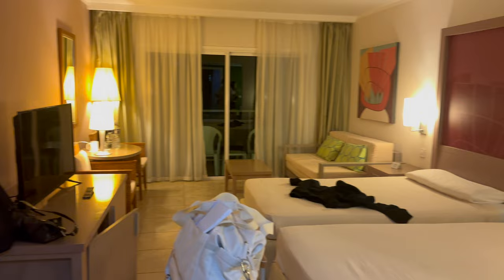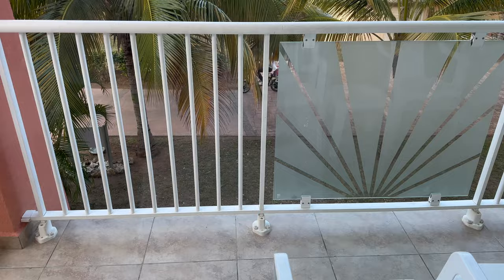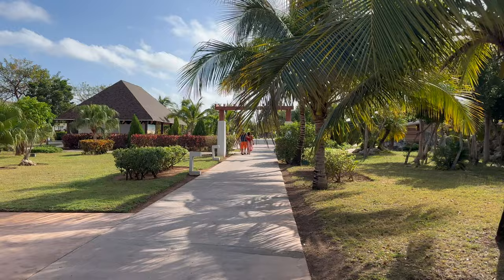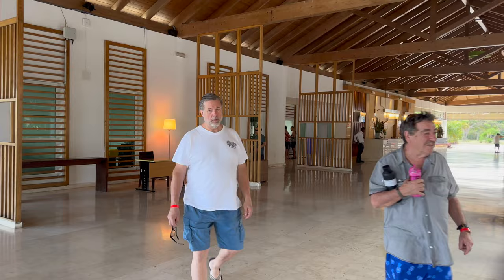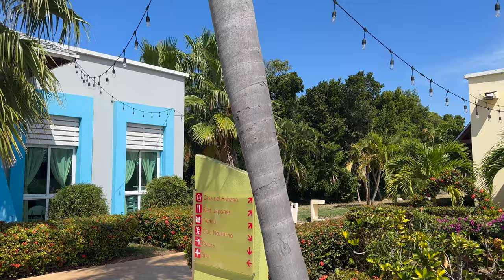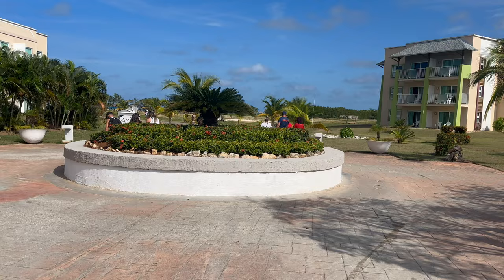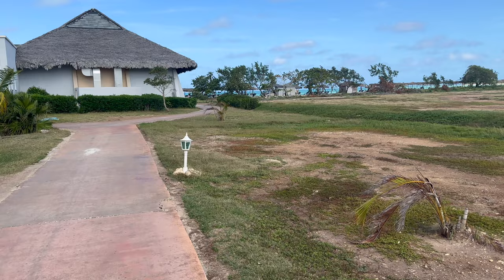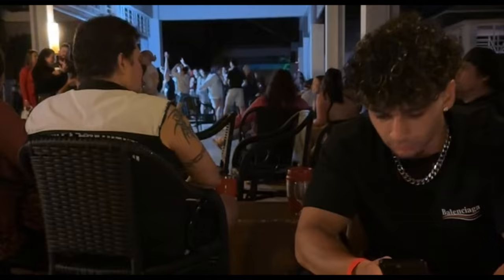Melia Jardines Del Rey | Cayo Coco | Cuba Vlog | Resort and Hotel Tour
Check out this beautiful all inclusive resort in Cuba! I've been to Cuba a few times now and this was the best resort I've been to. The hotel was so clean and looked new, wasn't very dingy looking. I totally recommend to stay here if you're looking for a relaxing but fun place to be at. Let me know if you have any questions about this resort in the comments and I'll be sure to respond to them!

socials: @FBXCIII